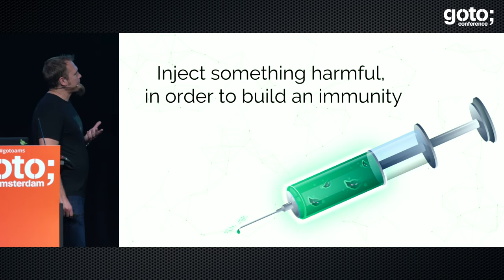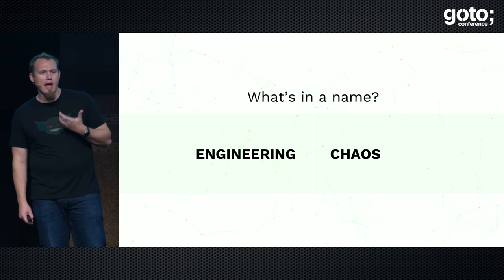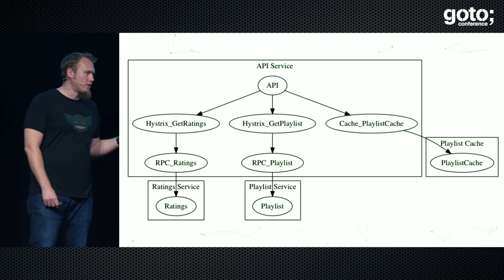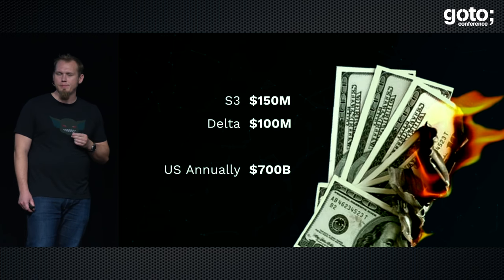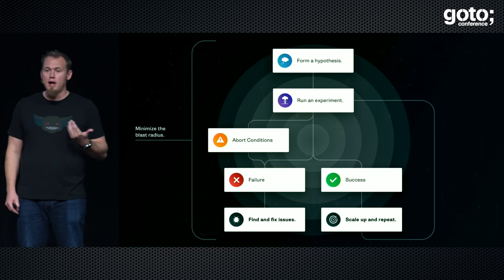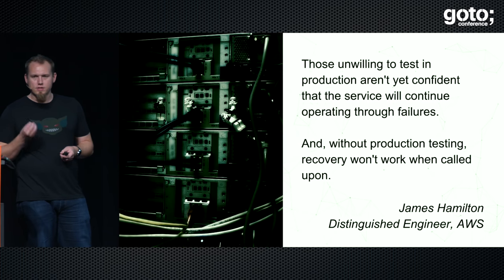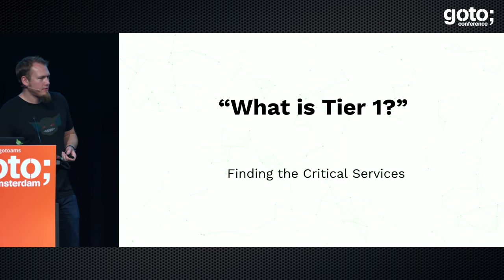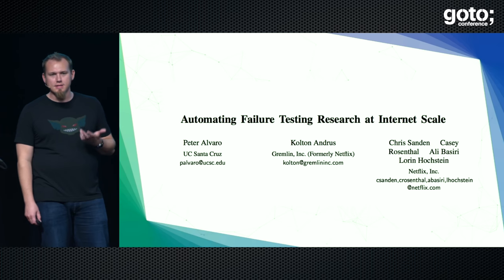Breaking Things on Purpose • Kolton Andrus • GOTO 2018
Kolton Andrus - Co-founder and CEO of Gremlin

ABSTRACT
Failure Testing prepares us, both socially and technically, for how our systems will behave in the face of failure. By proactively testing, we can find and fix problems before they become crises. Practice makes perfect, yet a real calamity is not a good time for training. Knowing [...]

Nora Jones & Casey Rosenthal • Chaos Engineering •
Mikolaj Pawlikowski • Chaos Engineering •
Russ Miles • Learning Chaos Engineering •
Murphy, Beyer, Jones & Petoff • Site Reliability Engineering •